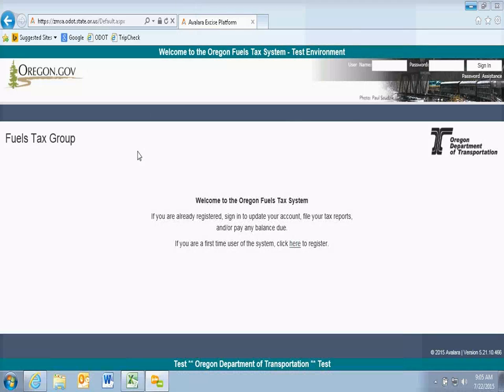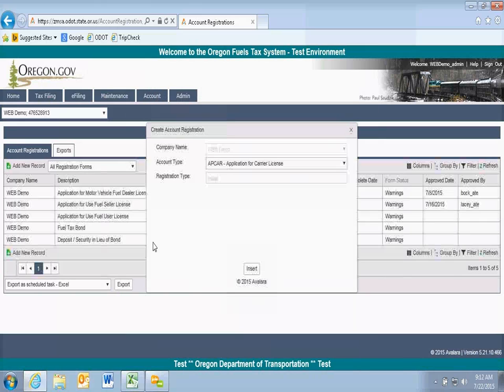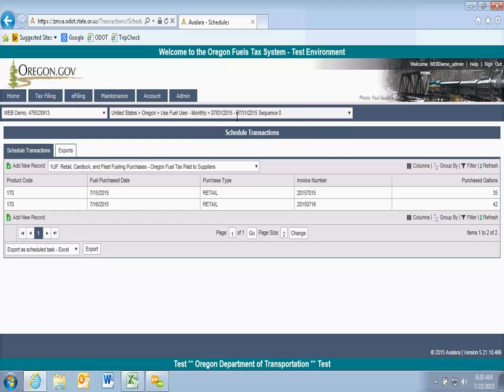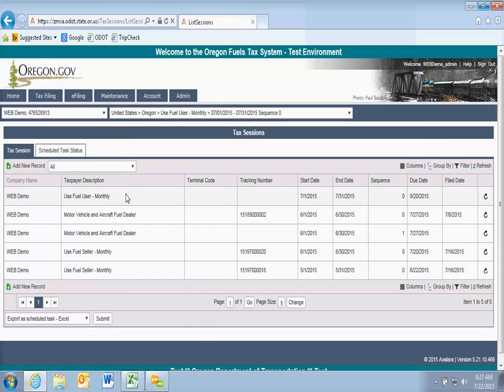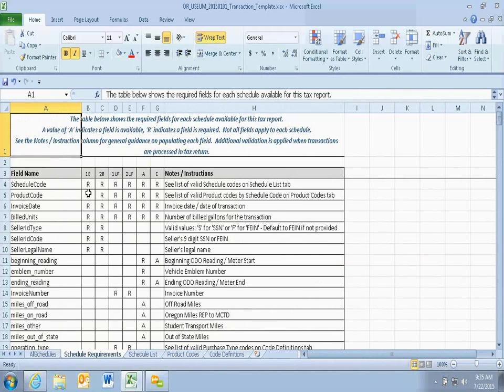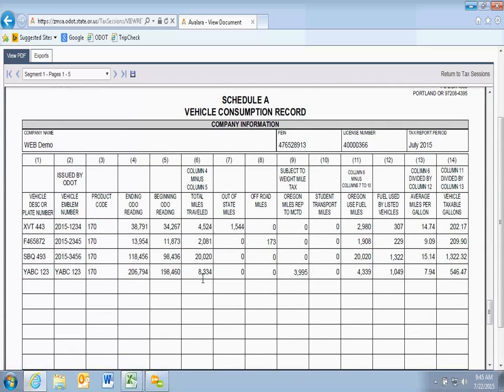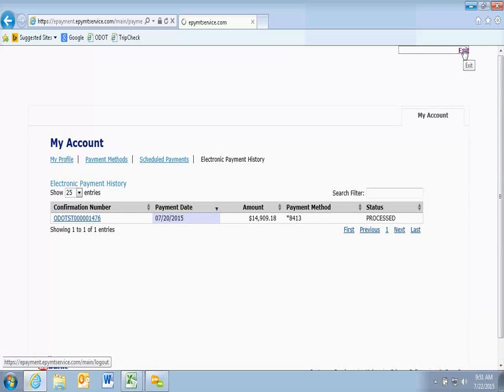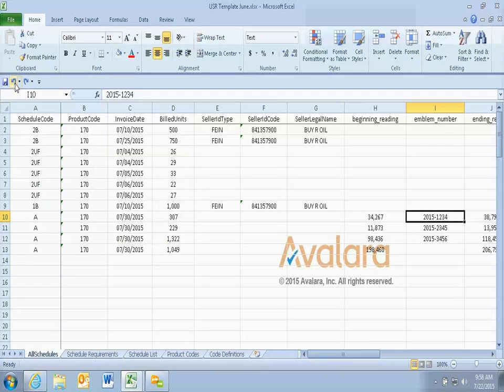Oregon Fuels Tax Use Fuel User Reporting Webinar 7/22/15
This is a recording of the Oregon DOT Fuels Tax Group Webinar on July 22, 2015.  This video covers manual entries, Excel uploads, and basic error resolution for fuel user tax reporting for the online Fuels Tax Reporting System implemented July 2015.